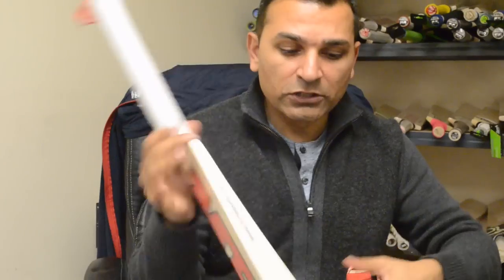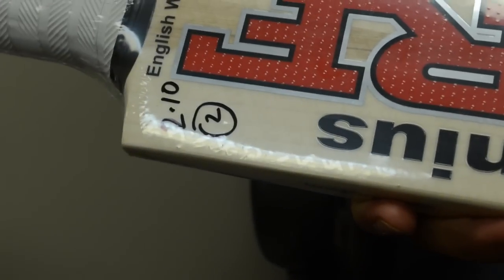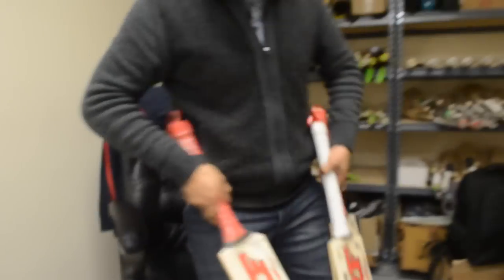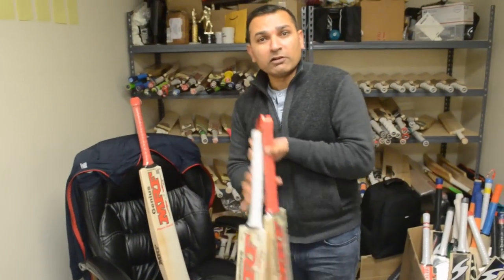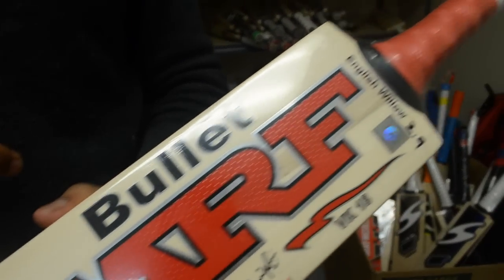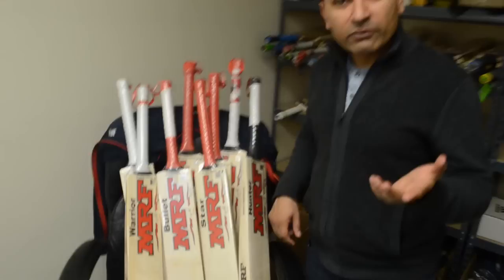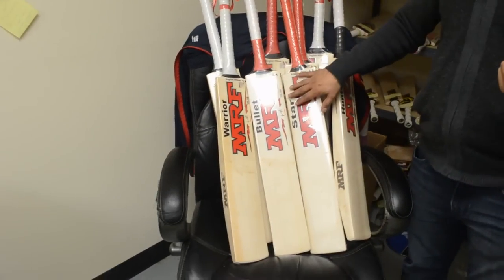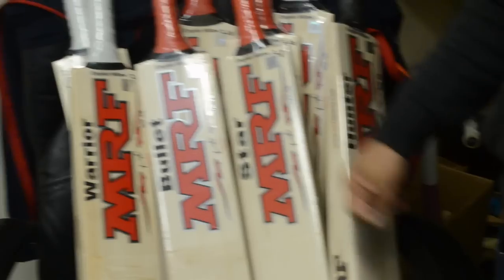MRF Cricket Bat Fake Vs Real Review | Cricket Store Online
MRF Cricket Bat Fake Vs

Cricket Store Online is one of the largest online selling eCommerce website for all types of Cricket related equipment. We stock all Original Cricket Brands from MRF, BAS, Gray-Nicolls, Spartan, SG, SS, Kookaburra, GM, Asics, Masuri, Shrey, Adidas and many more. We provide bat knocking, and repair services as well.

We provide Free Delivery, Price Match Guarantee, Same Day Dispatch, and Easy Return Policy.

To view and buy from our StoreOnline, Click on the below Links